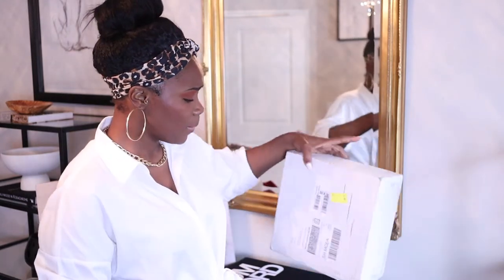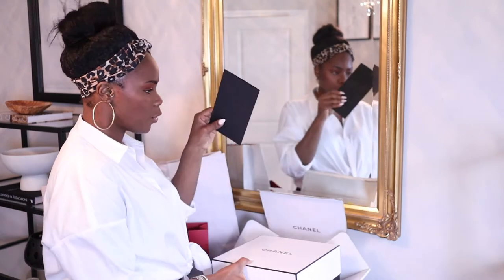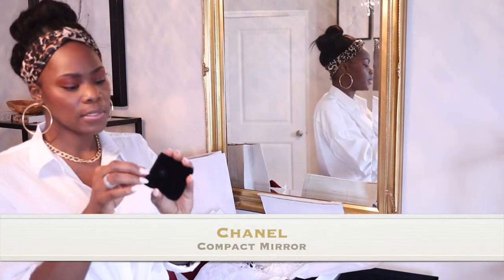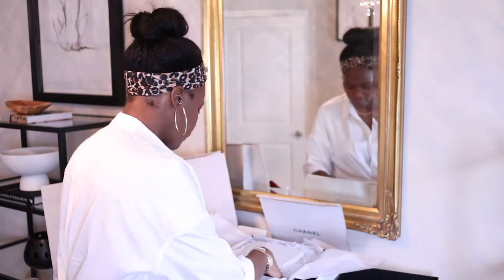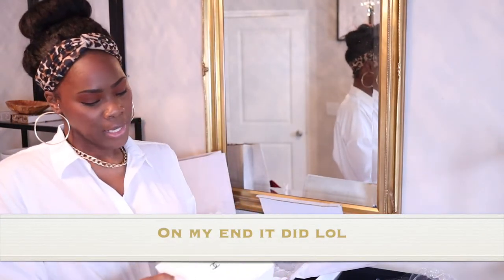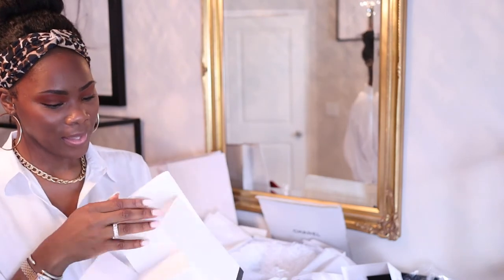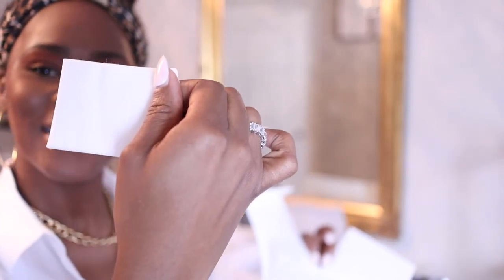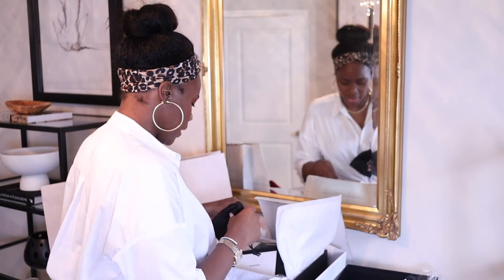CHANEL COMPACT MIRRIOR & COTTON PADS| COCOSTYLESNY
In this video, I will unbox the Chanel Double Compact Mirror and the Chanel Cotton pads. These cotton pads are the truth I tell ya! I hope you enjoy it. Just a quick unboxing for the ladies.

What’s  my birth name: Sinaya
Where was I born and raised:  NYC
What’s my zodiac sign: Cancer
How tall am I: 6’0

Coco